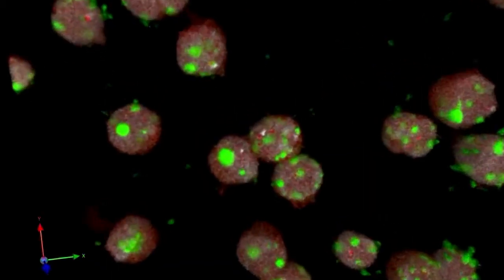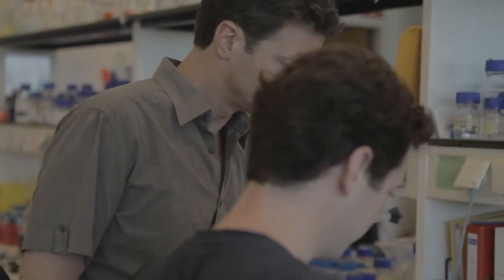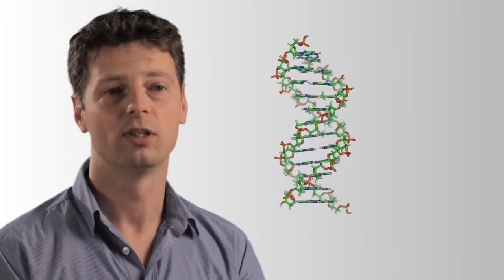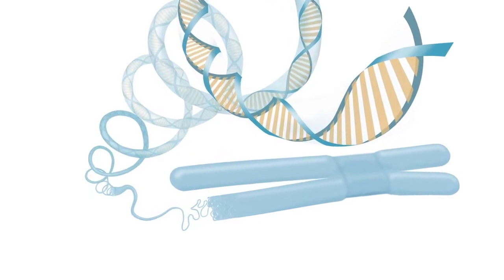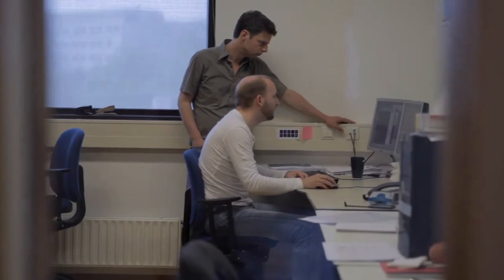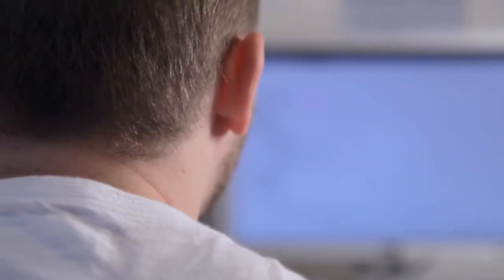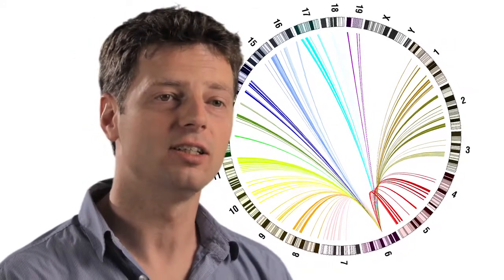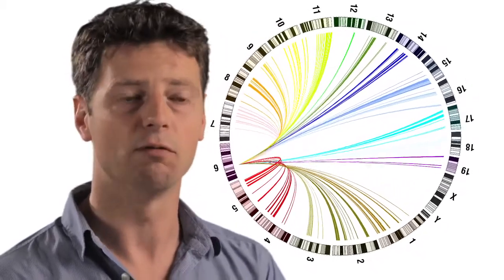Treasure hunting in junk DNA - Hubrecht Institute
Treasure hunting in junk DNA
Exploring new dimensions in our 3D genome

97% of our DNA was long considered junk DNA with no special function. But in fact parts of junk DNA contain overlooked treasures in understanding how our genome functions. They function as genetic switches, that turn on and off genes. Wouter de Laat and his group study this part of our genome and how its shape influences its function.

With the support of the Hubrecht Institue

Thanks to the coworkers at the Hubrecht Institute, the researchers at the Wouter de Laat Group, Geert Geeven and Sjoerd Holwerda

Made by: Moira van Dijk 2012